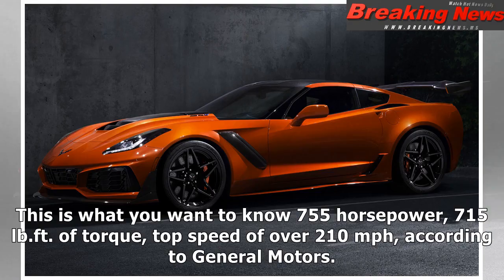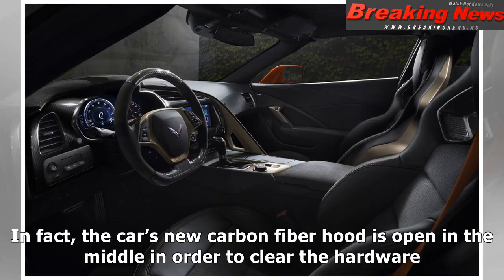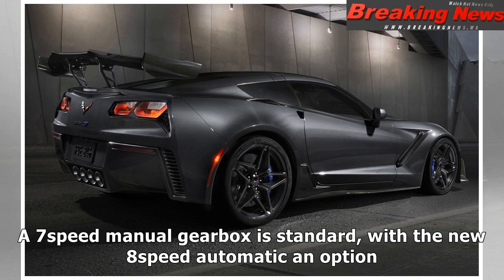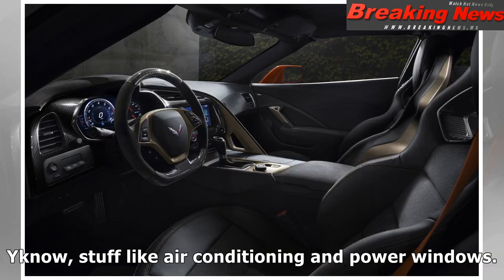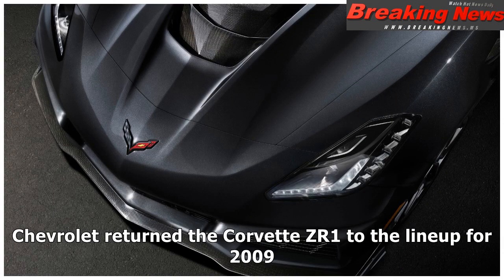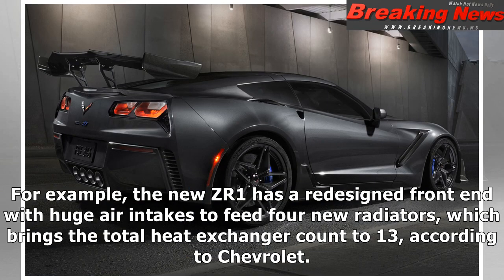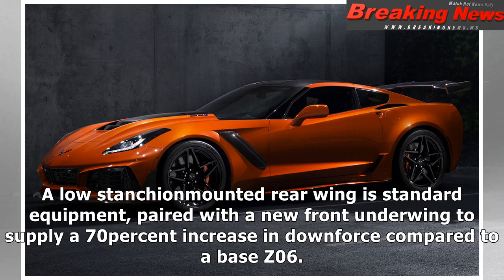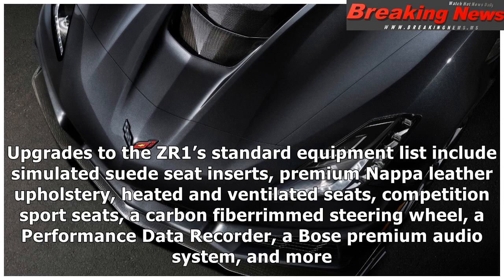First look: with the new 2019 corvette zr1, chevy builds the best ‘vette yet